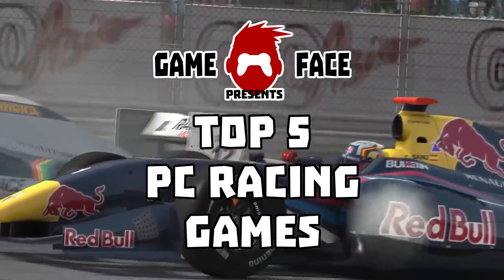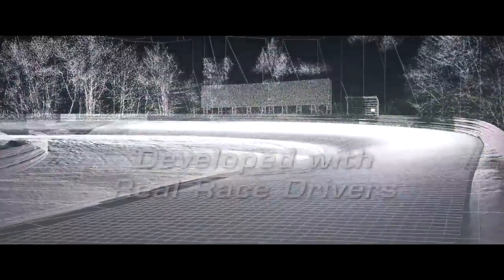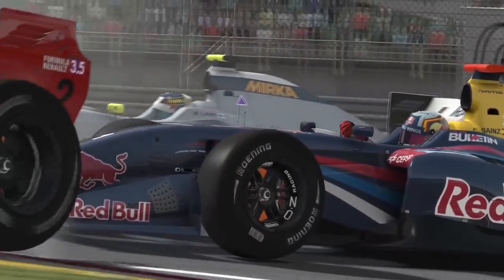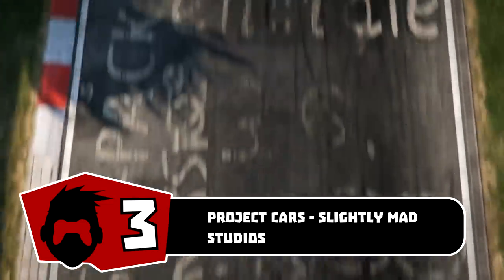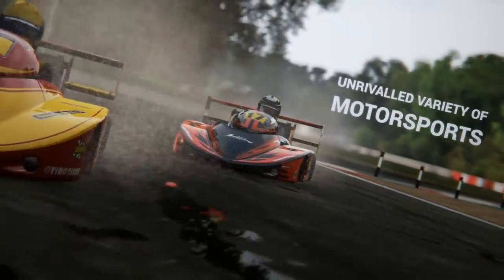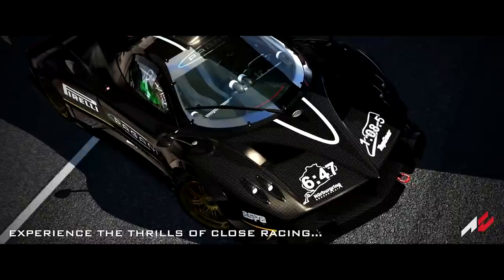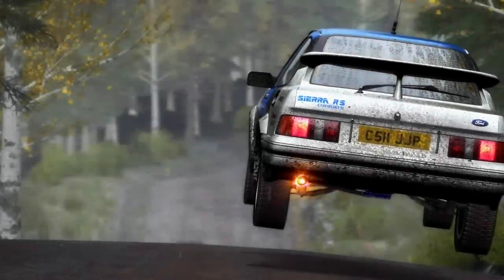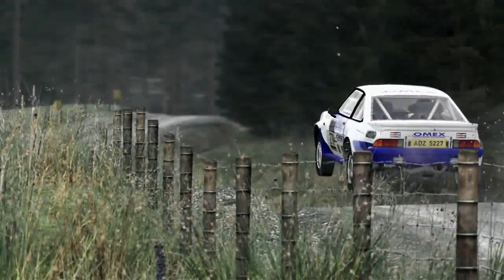Top 5 PC Racing Games 2016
Blunt of Game Face takes us through the Top 5 PC Racing Games as voted by the team @ Gface, 2016.